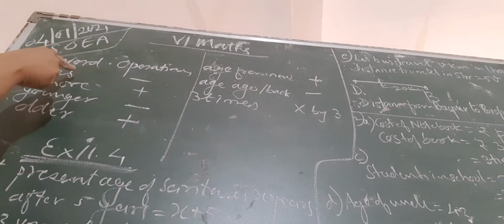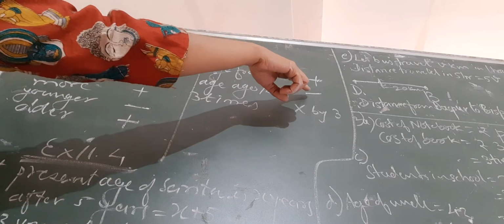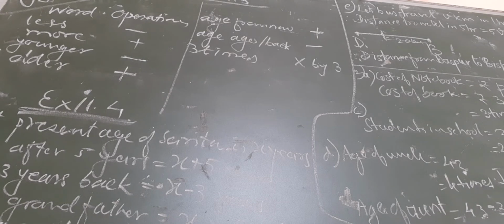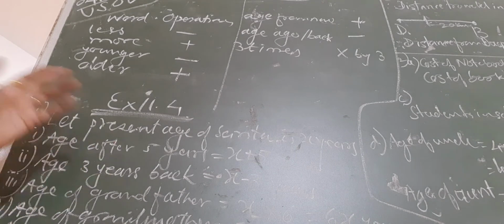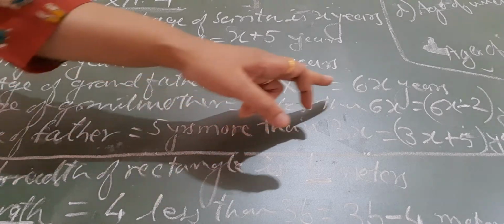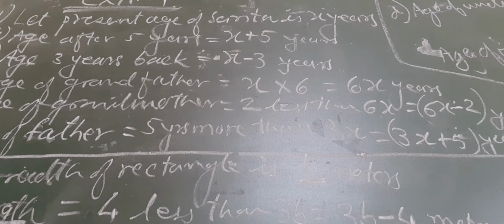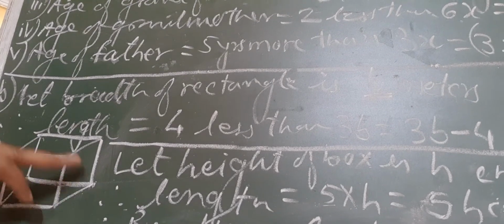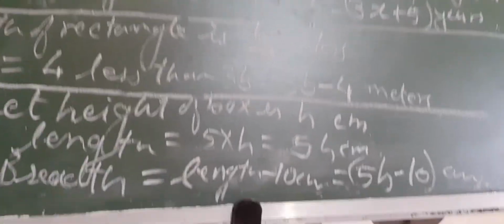Algebra (5) grade 6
Ex11.4 Q1